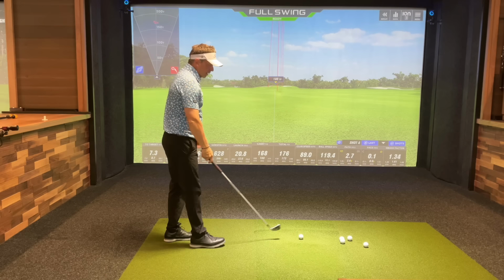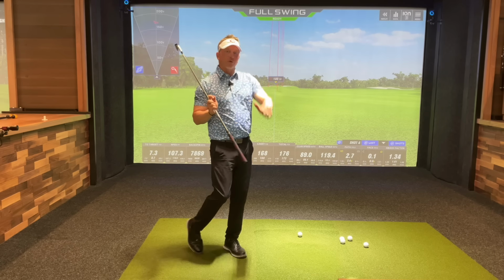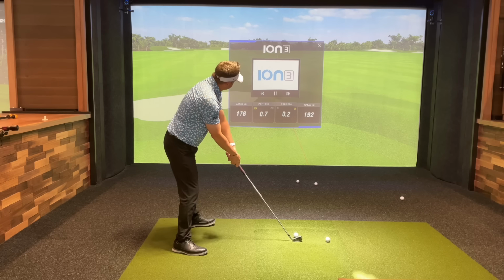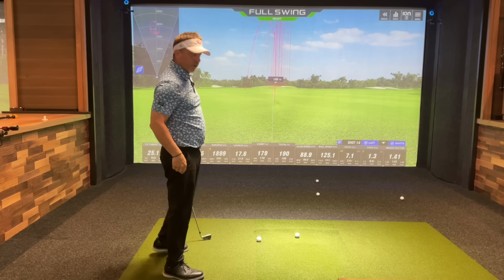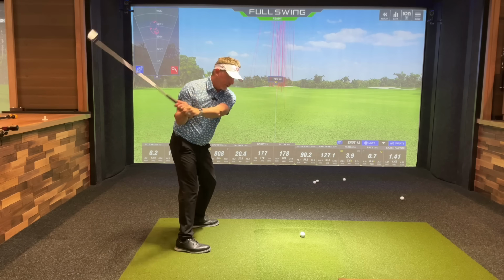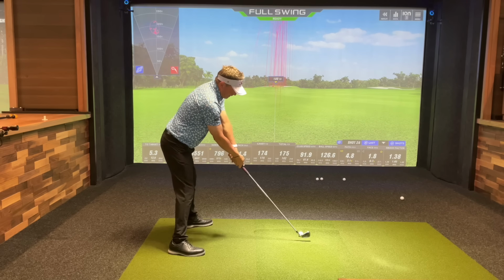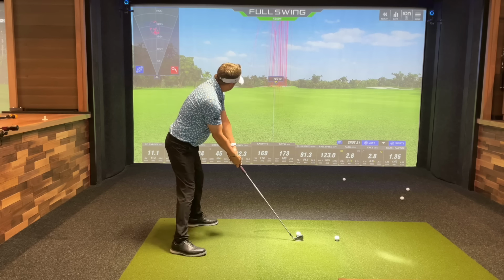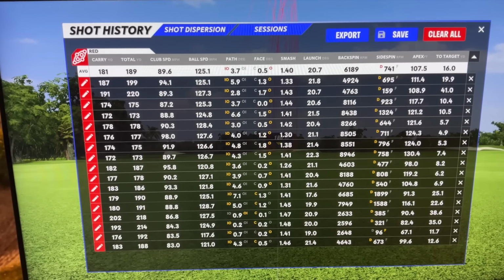The Importance of a Simple Single Plane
Join me at the Single Plane Academy for Free Instruction

This video shows the importance of Swing plane and path.

About the Single Plane Golf Swing:

The Single Plane golf swing is not a quick fix golf technique. It is a system, beginning at address, that simplifies the most important moment of the golf swing - impact.

Starting at address on two planes where the arms hang straight down at address, the Conventional golf swing is complicated.  Because the arms are hanging straight down, a conventional golfer must lift the body into impact creating stress on the back.

This upward movement to accommodate the two planes is unnecessary.

The Single Plane Golf swing simplifies the golf swing by eliminating the need for the upward movement by starting and impacting on the same plane.